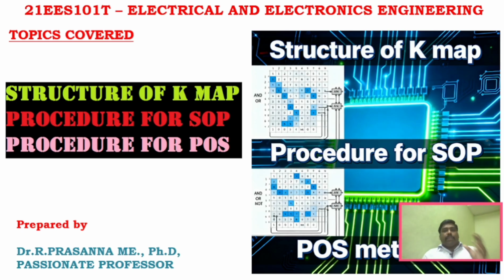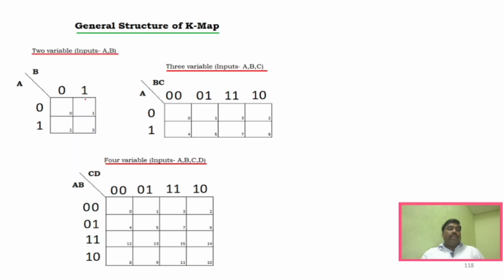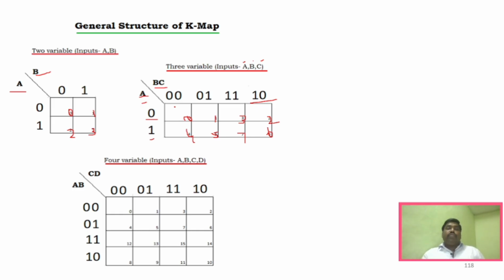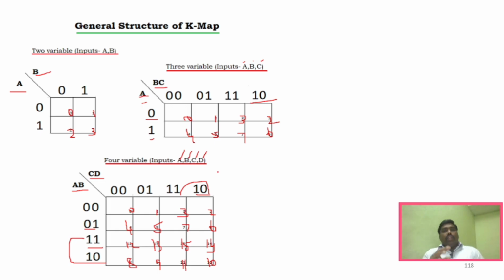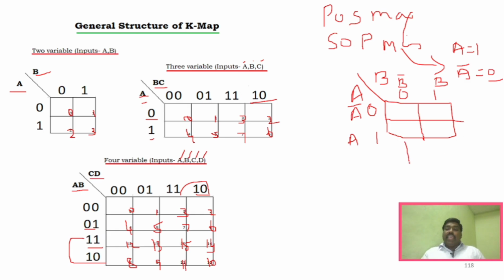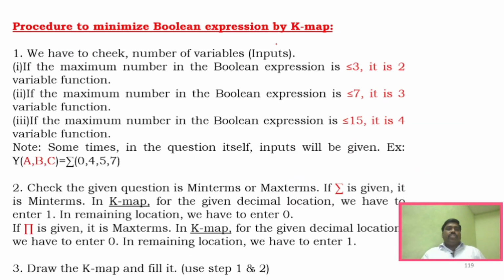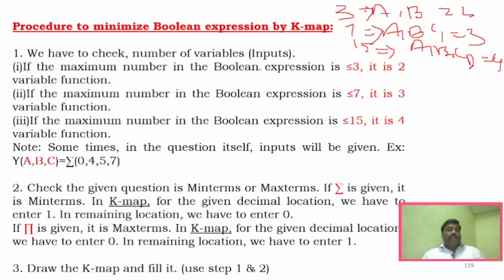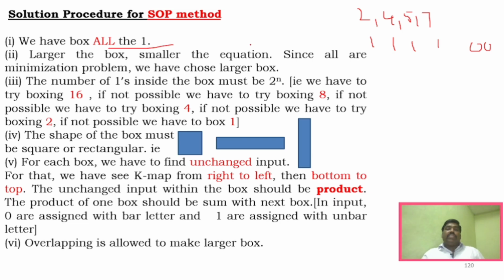What is K - Map? Structure and Procedure of K-map for SOP and POS Methods